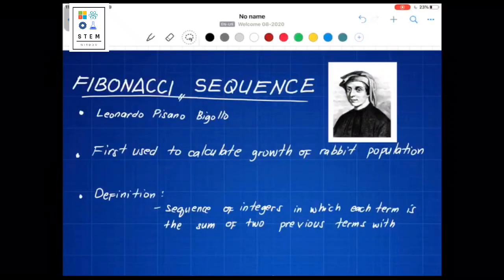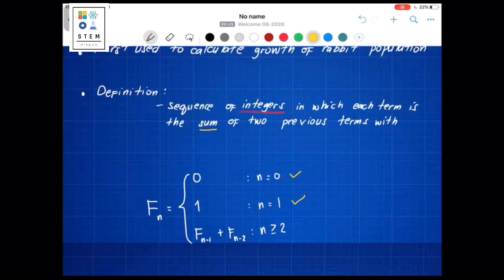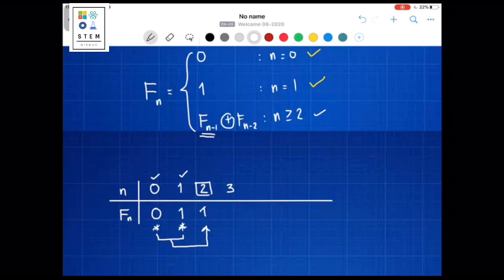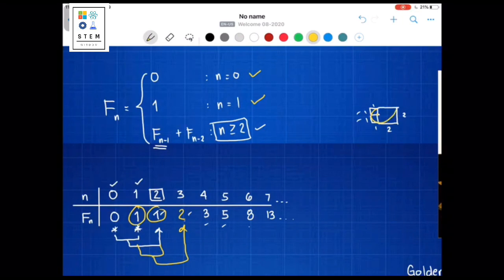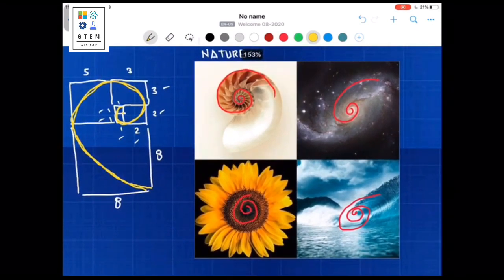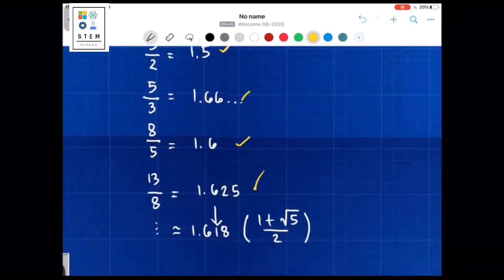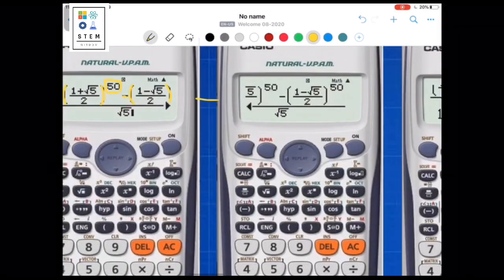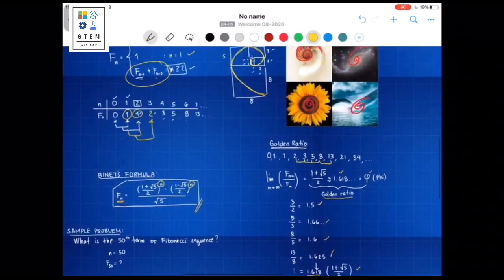Simplified Fibonacci Sequence (Application and Problem Solving)